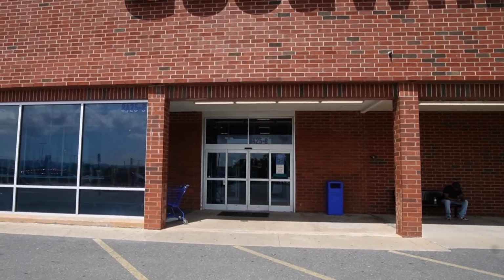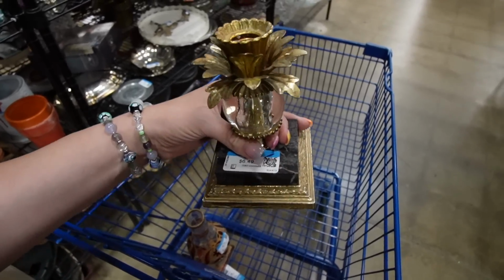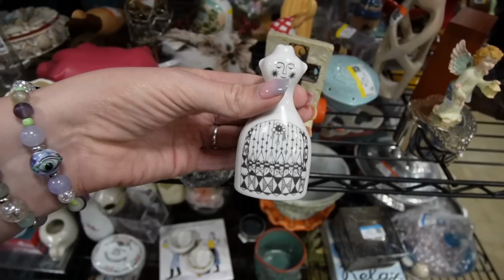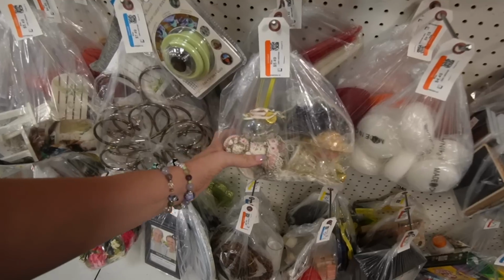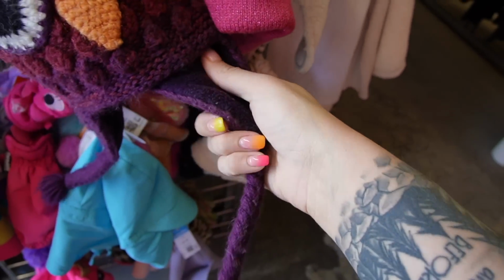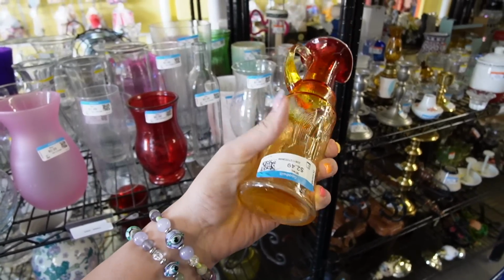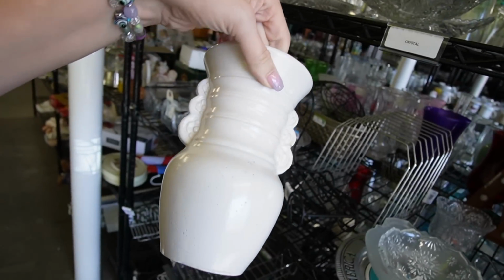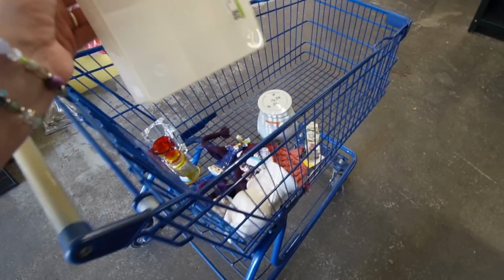That's Kind of FANCY | GOODWILL Thrift With Me | Reselling